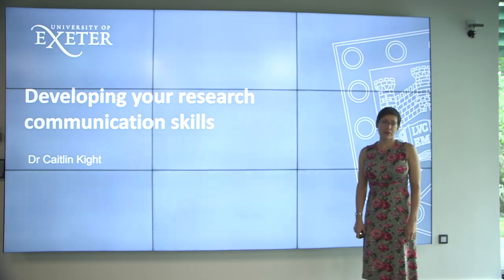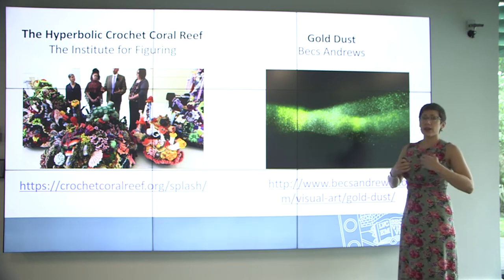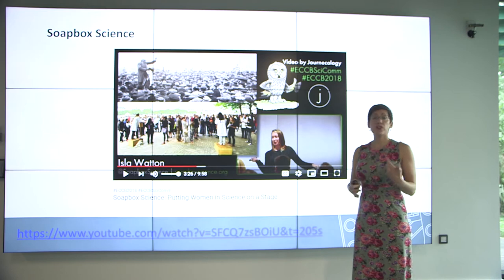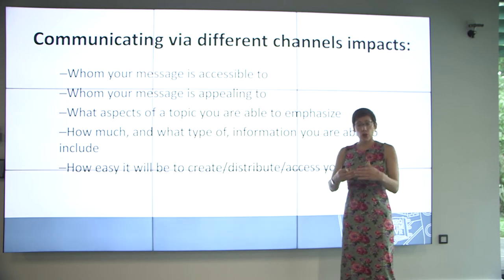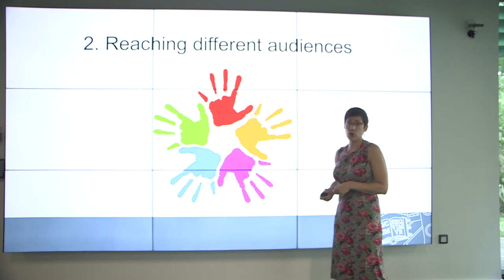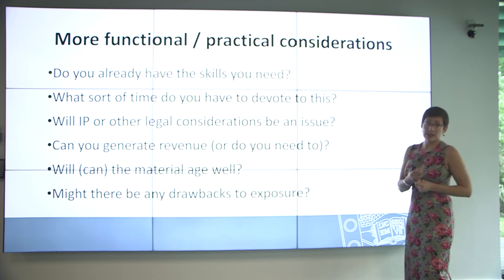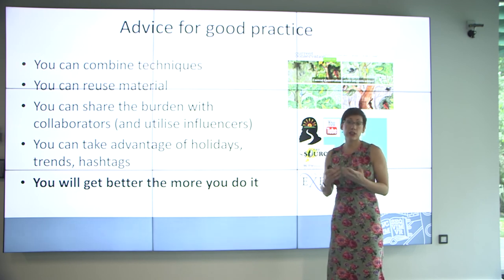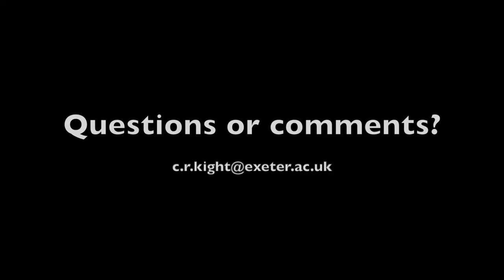Developing your research communication skills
This video considers why we engage in communication outreach, and looks at a range of successful outreach projects in order to develop some rules of thumb for how to be engaging and impactful--no matter the venue, audience, or discipline.